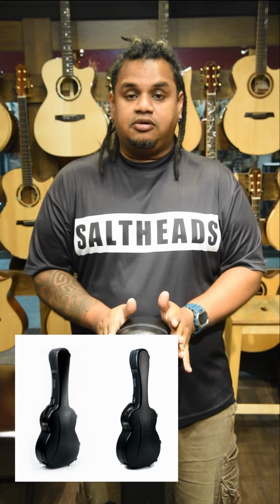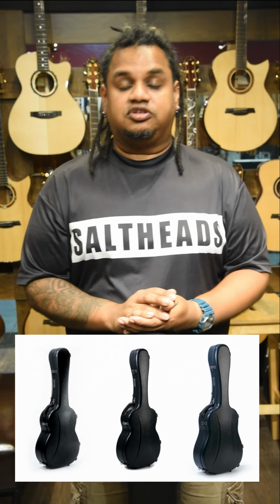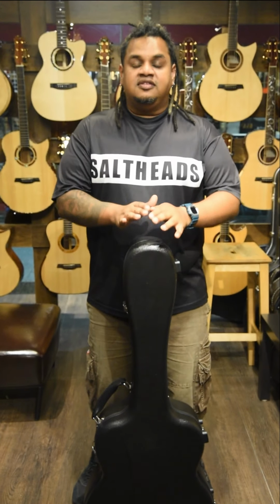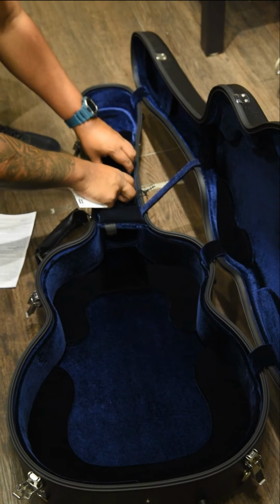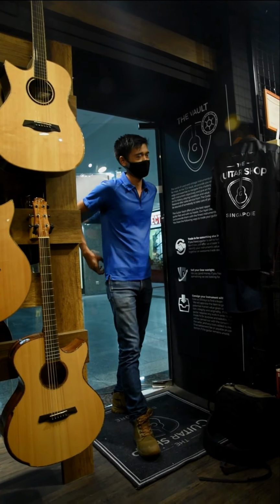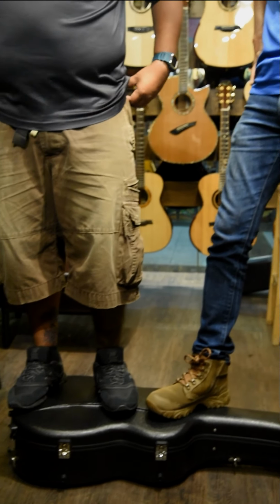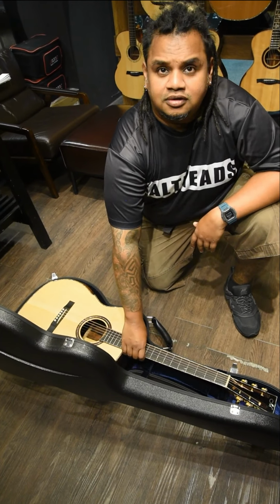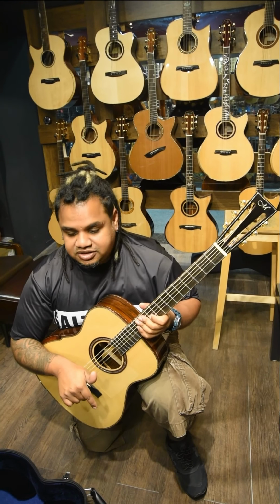GOTD - Visenut cases strength test!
- All our instruments are PLEK Setup!  (PLEK Setup worth $200)
- Unbeatable prices
- Knowledgeable staff that is contactable via whatsapp at 97499424!
- Great after-sales service by TGD!

For awesome acoustic guitars and amazing deals head to our website NOW.

Say Hello to us at The Guitar Shop Singapore Retail Stores:
5 Coleman St, B1-30 to 31, Excelsior Shopping Centre